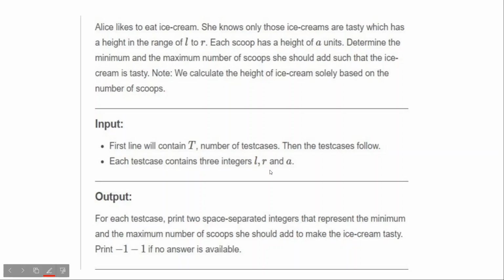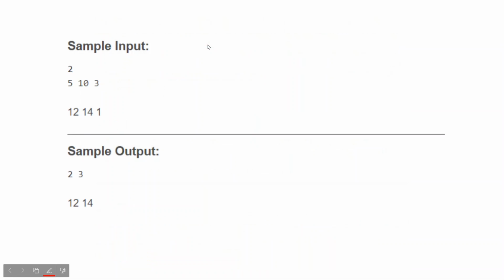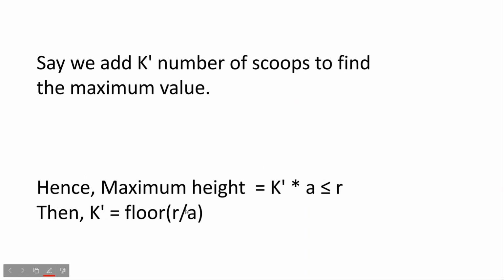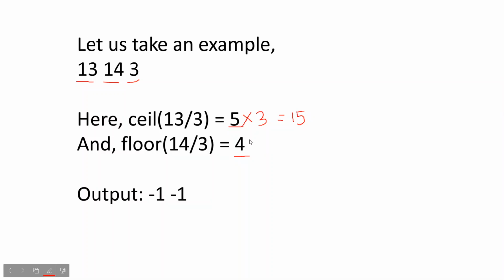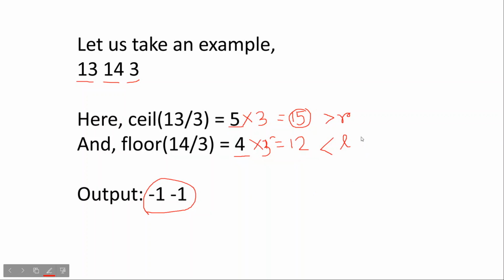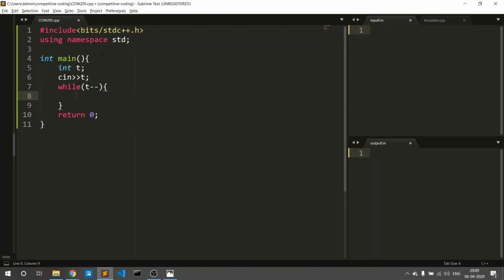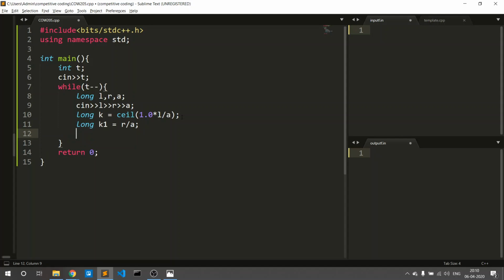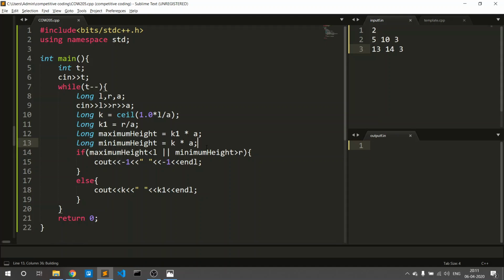Code-O-War: Problem 4 || Alice likes ice-cream